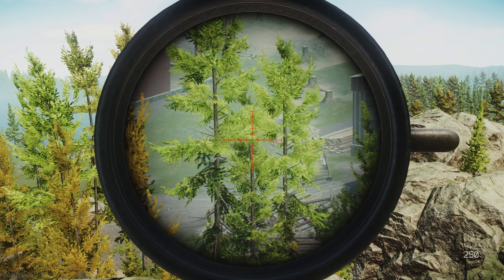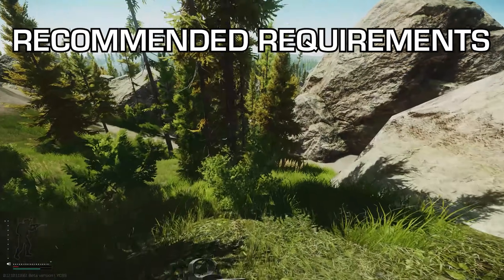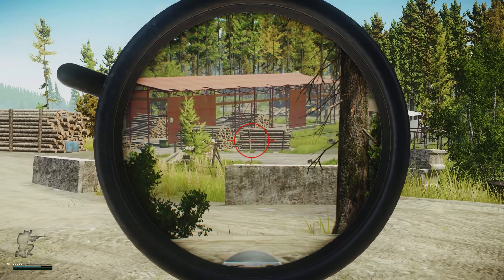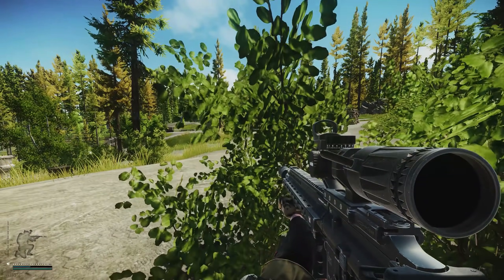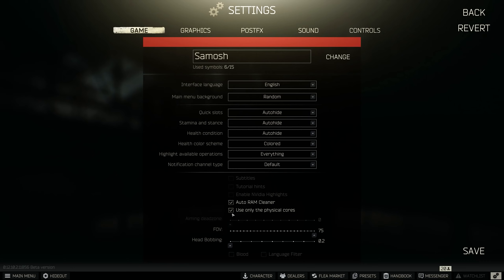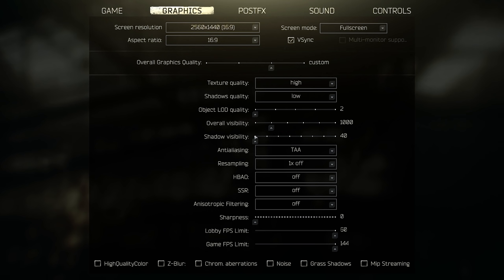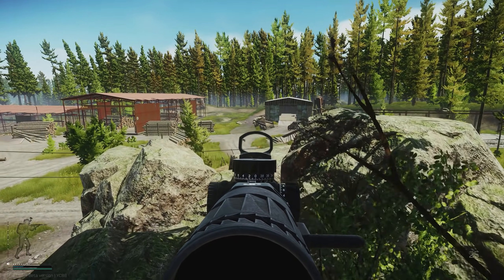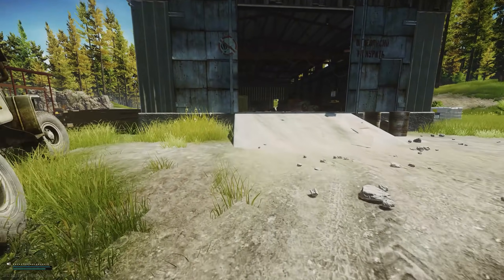The Complete Guide to Improving Performance and FPS in 2021 - Escape from Tarkov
In todays video, I will be covering performance in Escape from Tarkov and how you will be able to get the most FPS out of your game, this video should hopefully improve fps dramatically and help reduce your stutters. I will be going over both EFT Graphics settings and a bunch of graphics card and windows 10 optimizations.

Timestamps:
0:00 - Intro
0:31 - Hardware Recommendations
3:08 - Launcher Settings
4:03 - In Game Settings
7:31 - MIP Streaming
8:40 - NVIDIA Control Panel
9:46 - .EXE Properties
10:36 - Game Settings
11:15 - Windows/Graphics Updates
11:40 - Outro

PC SPECIFICATION
Processor: AMD Ryzen 5950X
RAM: 128GB Corsair Vengence Pro DDR4 RAM (3200mhz 16CAS)
Graphics card: Asus TUF 3090
Storage: 1TB Intel 665p M.2 NVMe SSD + 8TB Seagate HDD
Motherboard: Asus ROG CROSSHAIR VIII HERO
Monitor: Dell 24 Gaming Monitor – S2417DG (x3)